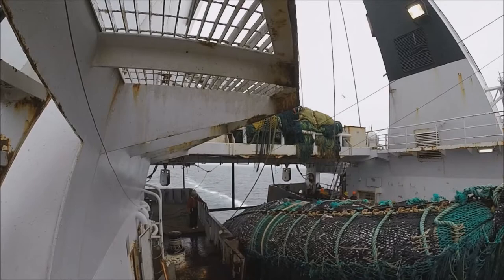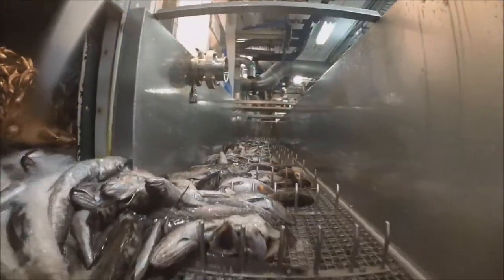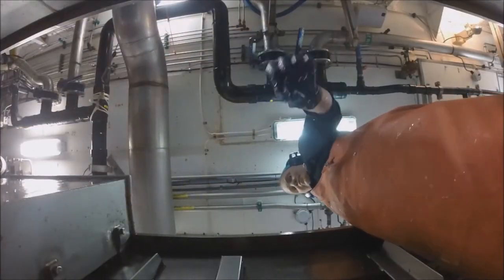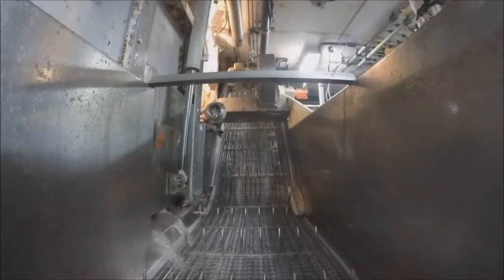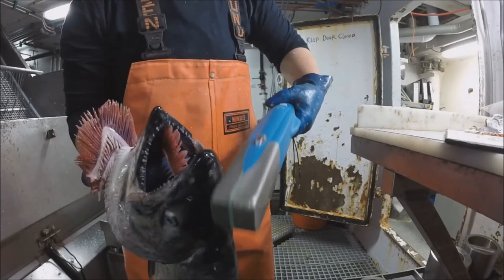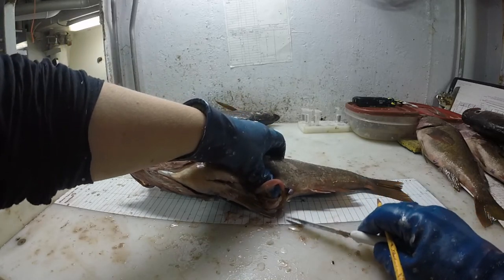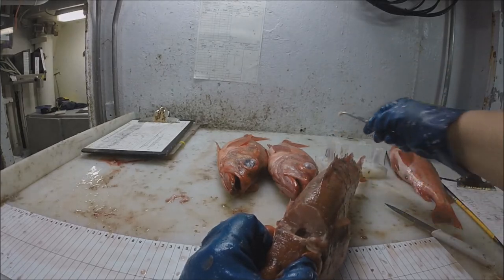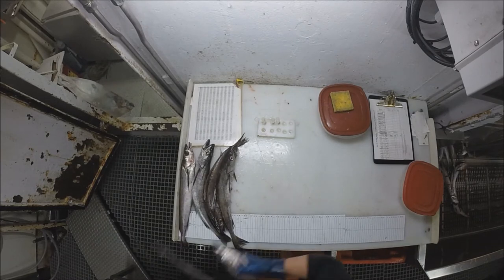ASHOP: Life at Sea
A-SHOP: Life At Sea is a fun way to show the different tasks of an Observer on board a commercial fishing vessel during the hake fishing season.